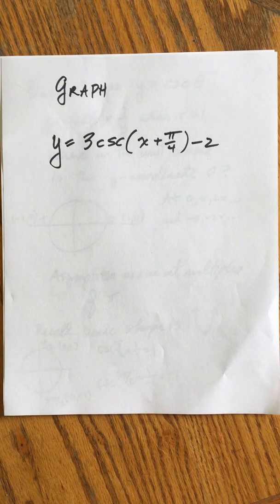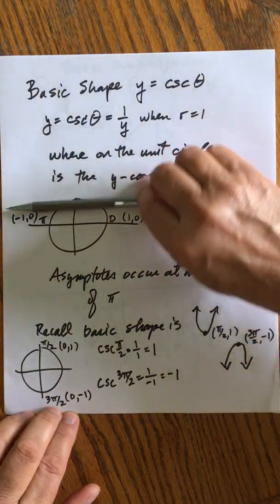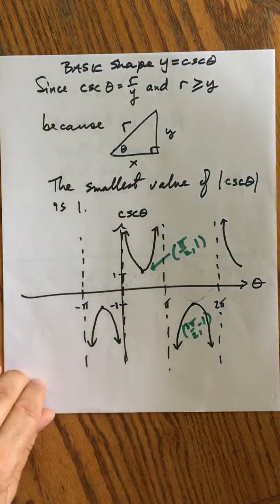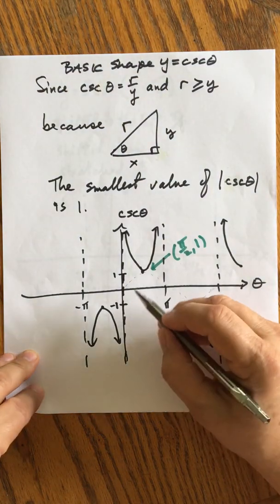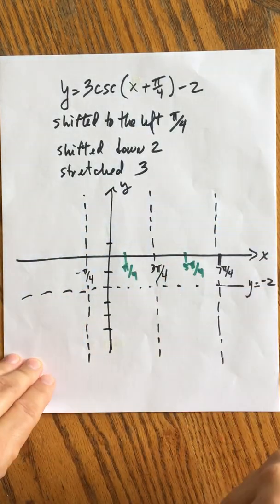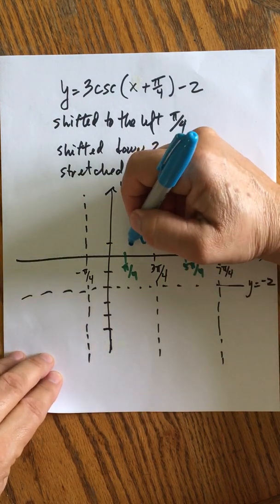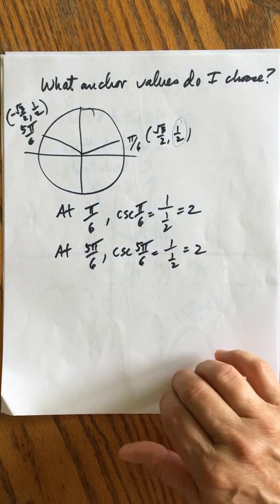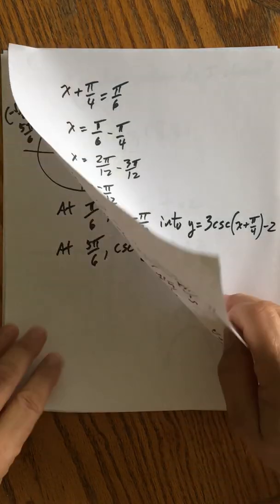Graph y = 3csc( x + π/4 ) - 2